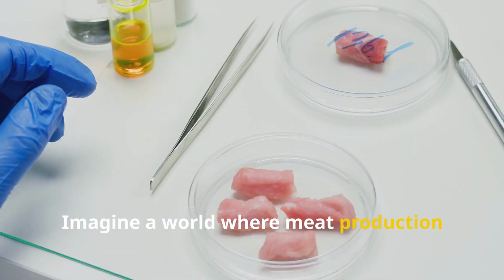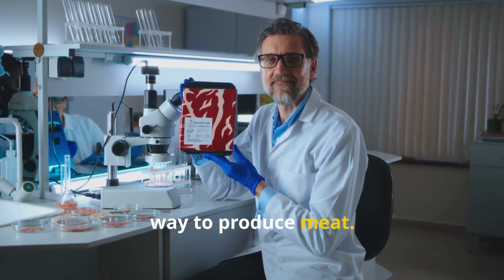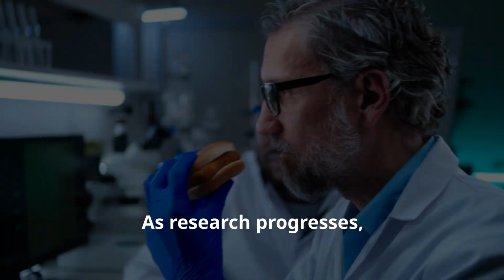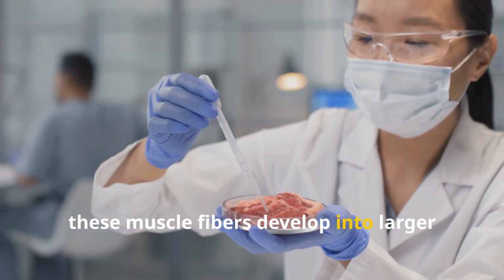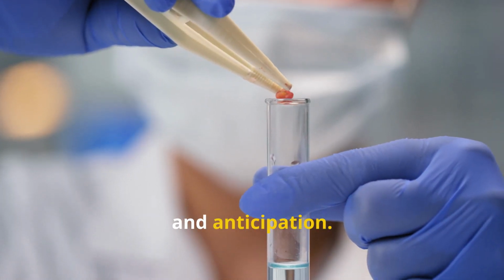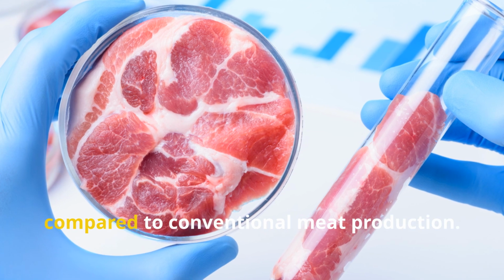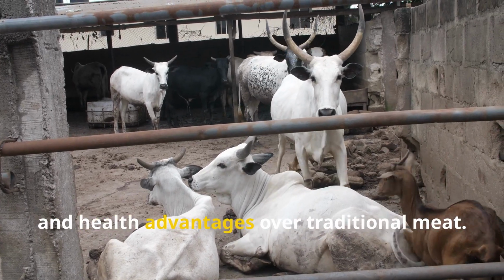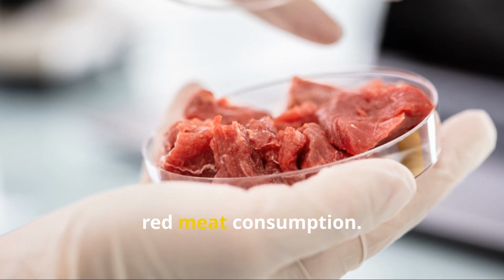Would You Eat Lab Grown Meat? The New Era of Food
Explore the future of food with our deep dive into lab-grown meat, a revolutionary technology poised to transform our diets and the planet. This video unpacks how lab-grown meat, cultivated from a small sample of animal cells, might just be the sustainable and ethical alternative to traditional meat production. Discover the fascinating process where muscle stem cells multiply in bioreactors, emerging as meat that's biologically identical to what you'd typically find at the supermarket—same taste, texture, and nutrients, but with a fraction of the environmental impact.

We also explore the significant benefits, including up to a 96% reduction in greenhouse gas emissions and a drastic decrease in land, water, and energy use compared to conventional meat production. Plus, learn how this science-driven approach could end animal suffering in food production.

OUTLINE:

00:00:00 Is It Grown in a Lab?
00:00:44 A New Dawn for Dinner?
00:01:31 The Science Behind Lab-Grown Meat
00:02:14 A Glimpse into the Future of Food
00:03:10 A Sustainable Alternative to Traditional Farming
00:04:02 A Kinder, Healthier Plate